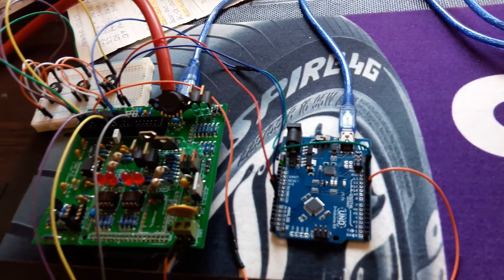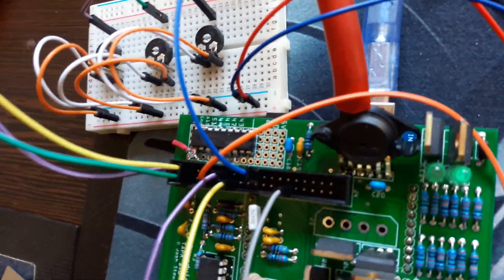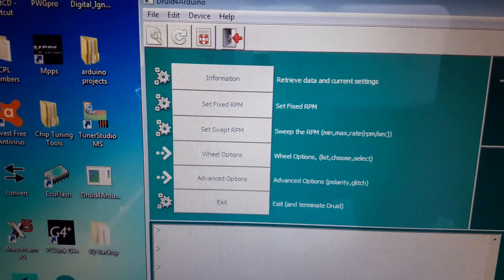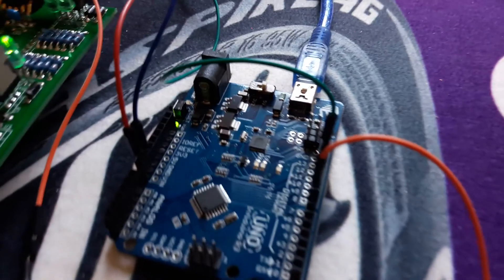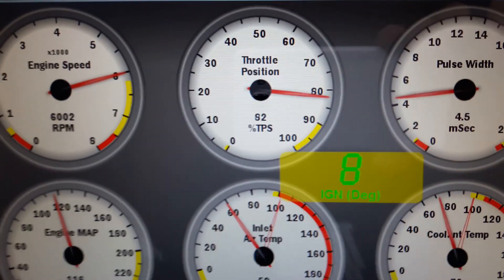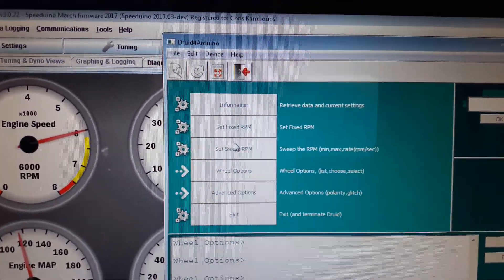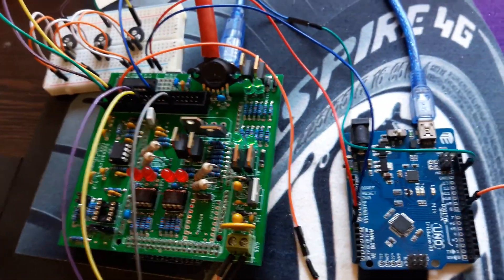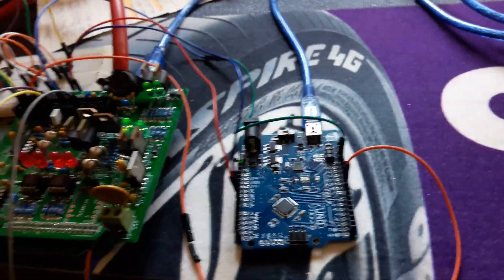TS connected to the speeduino +druid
Druid signal from pin9 into speeduino IDC40 pin25